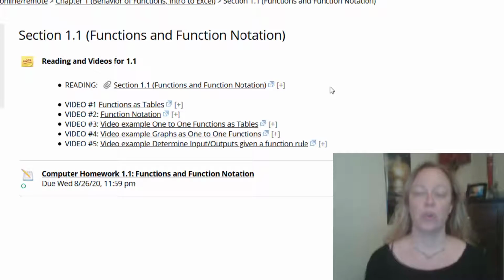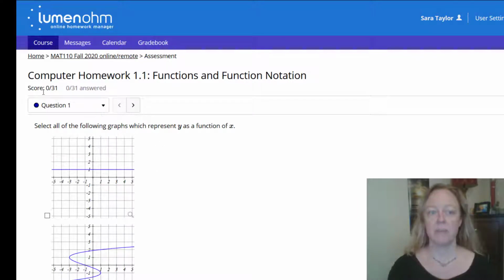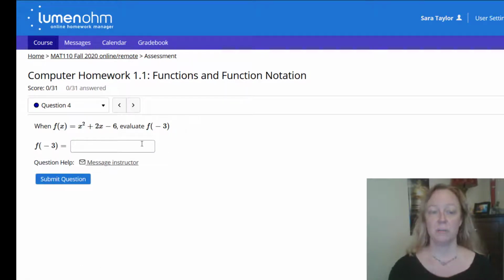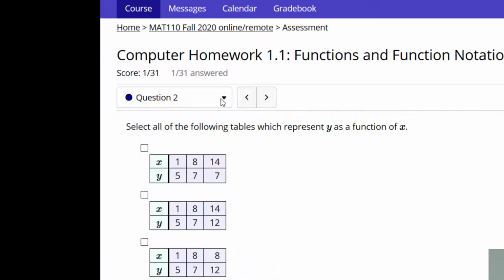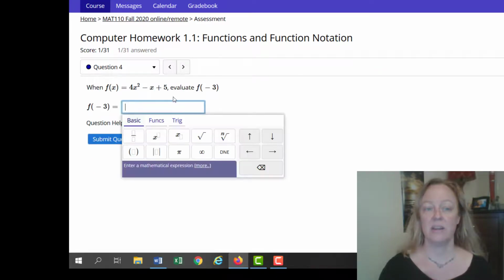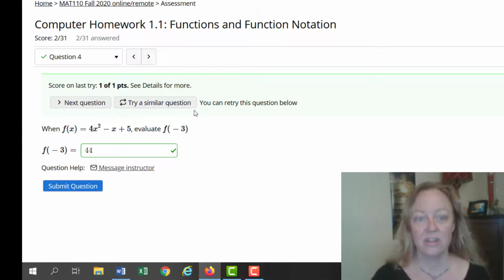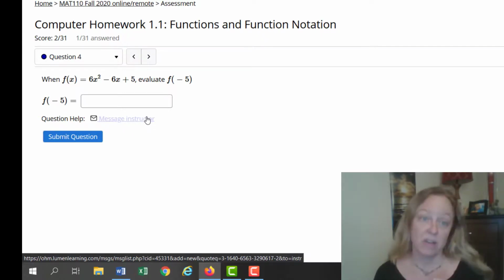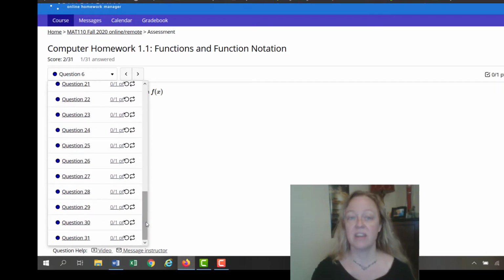mat110 how to do computer homework